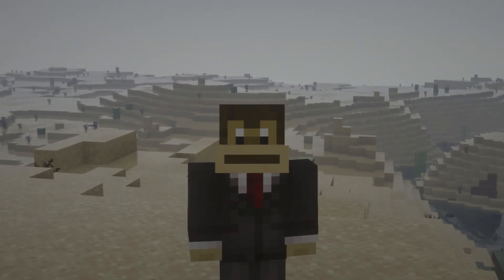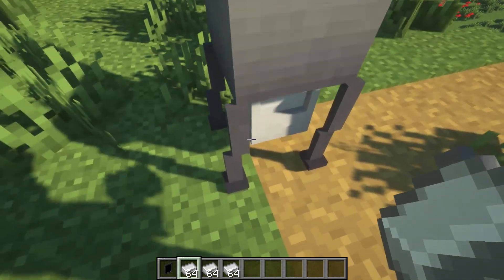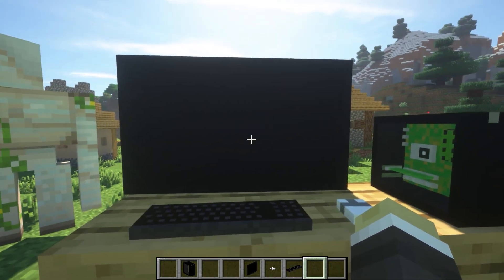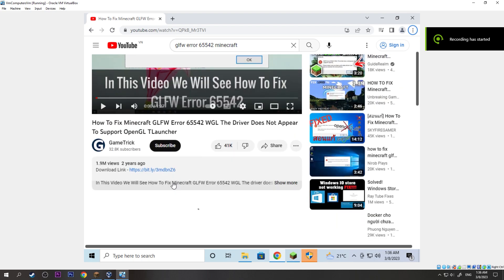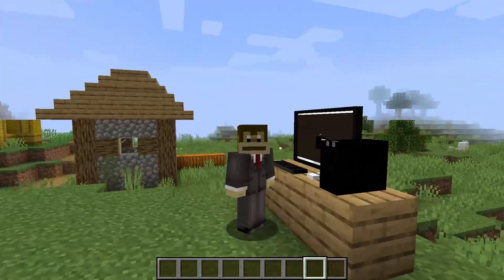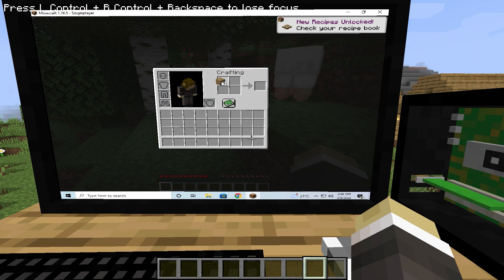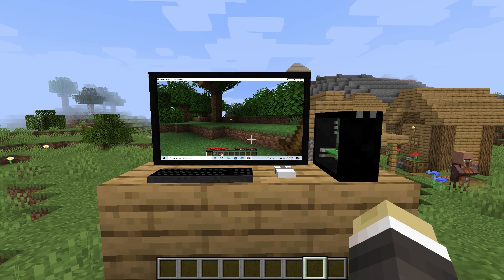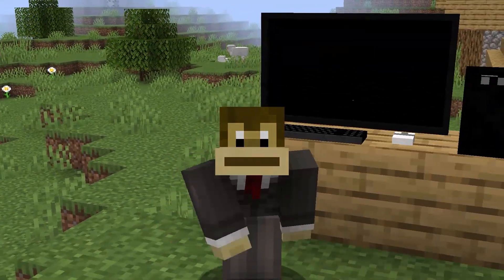I Play Minecraft In MINECRAFT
In this video, I will play Minecraft in Minecraft. By using a computer mod and a virtual computer creation tool. Let's see how to do it

Mod:
-VM Computers:

Timestamps:
0:00 Introduction
0:17 Shopping
1:40 Computer Setup
2:45 VirtualBox and Install Windows
3:13 Install Minecraft
3:51 Play Minecraft in Minecraft